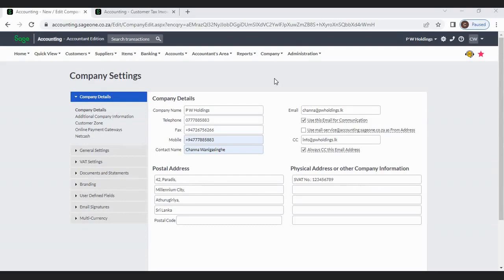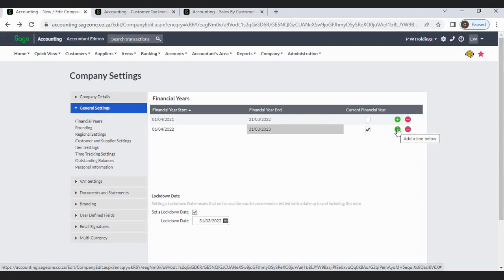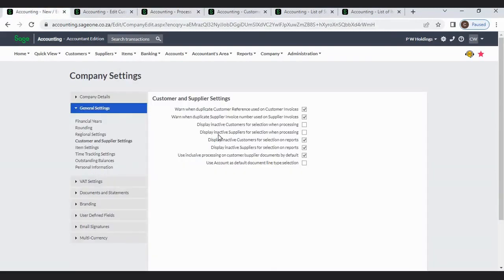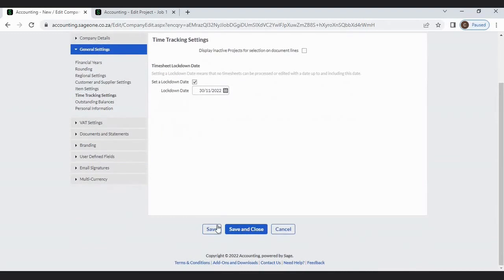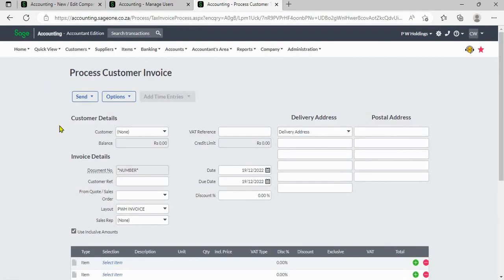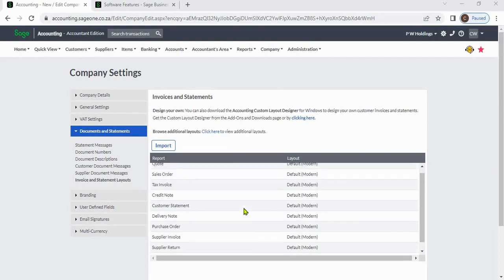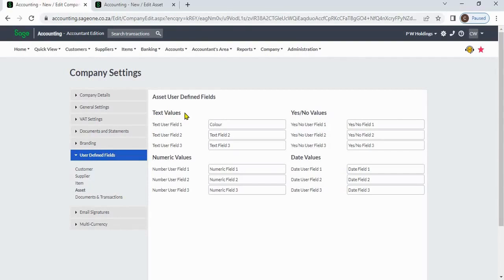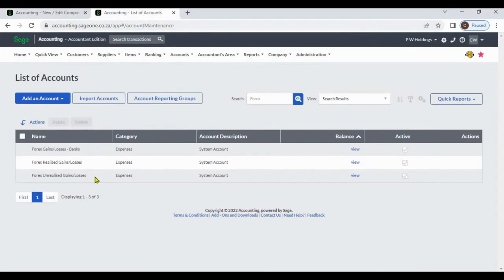Company Settings - Sage Business Clod Accounting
Financial Management
Accounting Software
Cloud-based Technology
Financial Reporting
Data Entry
Transaction Processing
Business Decision Making
Financial Visibility
Real-Time Data
Accounting Processes
Business Owners
Accounting Professionals
Training Program
Comprehensive Understanding
Effective Use
Streamlined Operations
Sage One
Sage Business Cloud Accounting